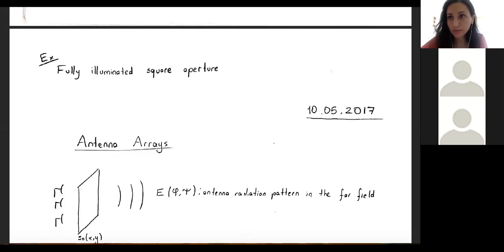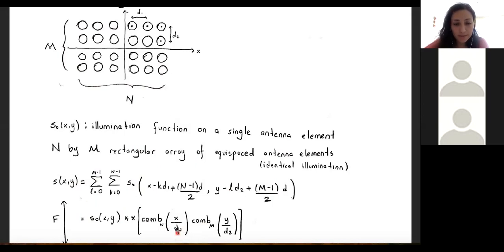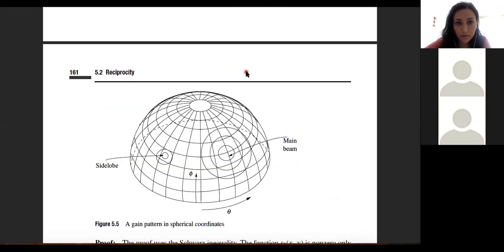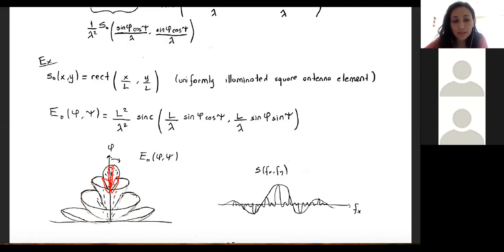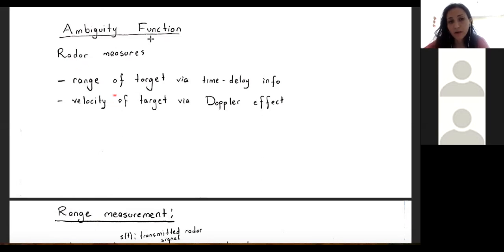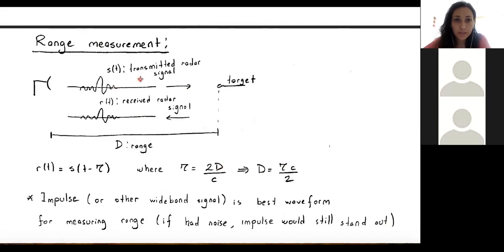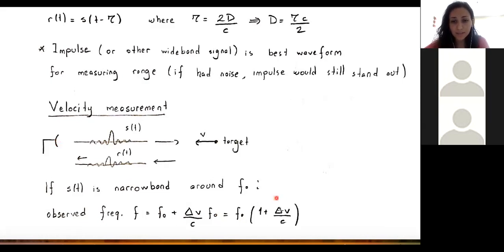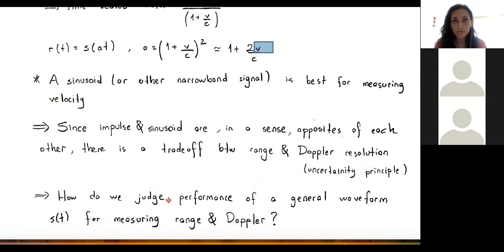Part 2 - Antenna arrays, Range & velocity measurements